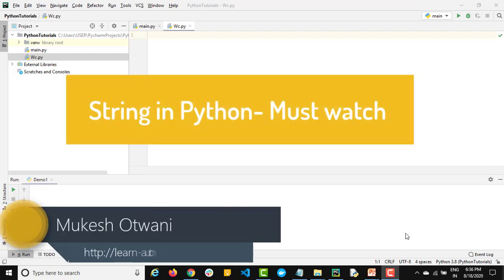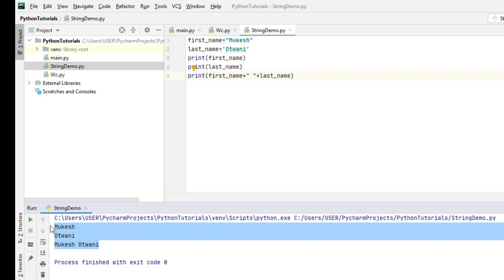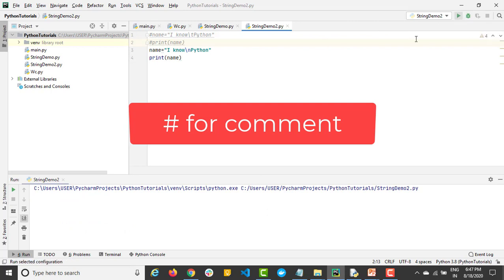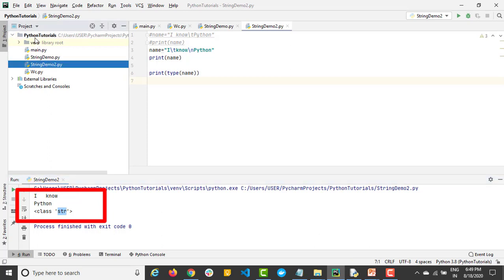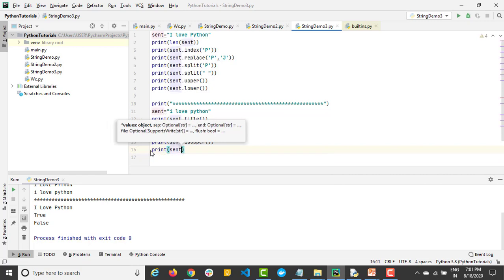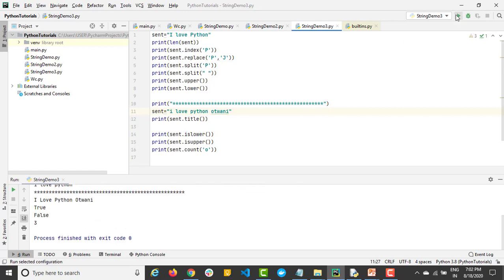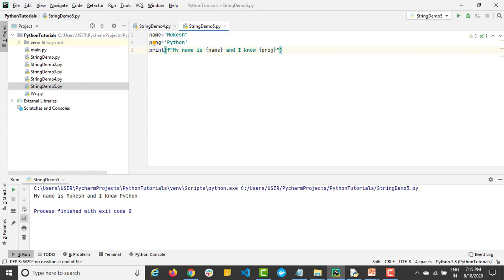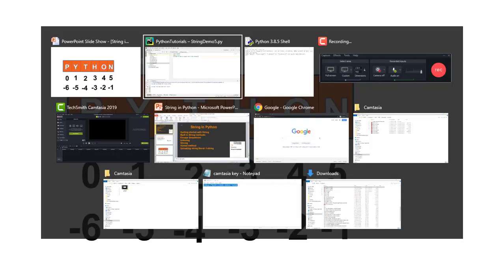4# String In Python and Different Methods of String- Python Tutorials For Beginners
In this video, I will explain String in python and different methods that we can perform. We will also talk about String formatting,f-String, indexing, slicing etc.